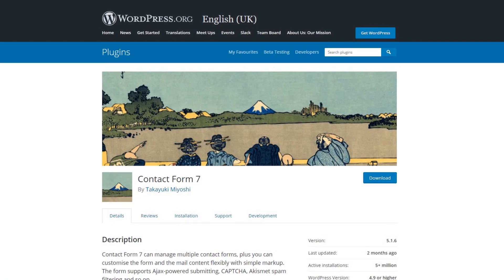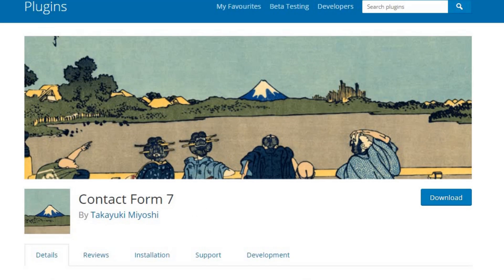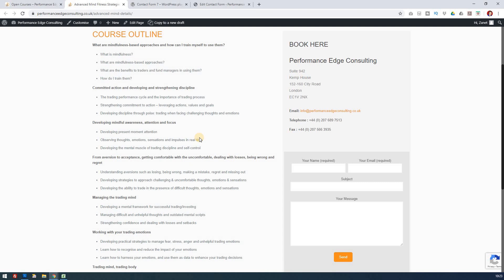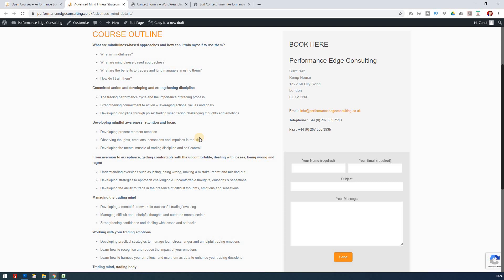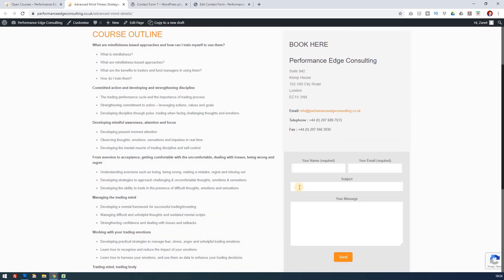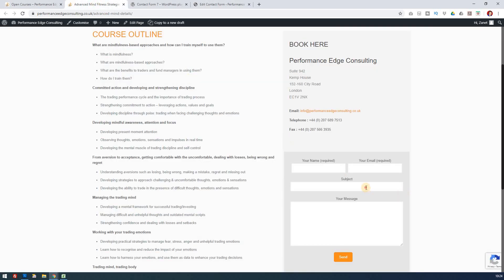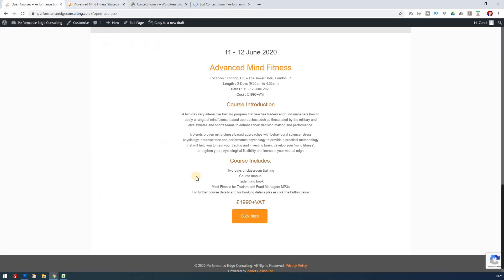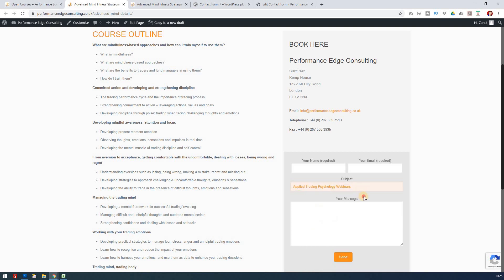Contact Form 7 Tutorial - Simple Autofill Secret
Contact Form 7 is ideal for WordPress websites. This Contact Form 7 Tutorial looks at how to auto-fill a subject box in a WordPress form. It's a simple real-life example that will take no more than a couple of minutes when you know-how.

If you are familiar with contact form 7, then this tutorial will be exceptionally easy to use. The WordPress plugin is intuitive and we show you a simple way auto-populate fields in your form. Although I've used a subject field, you can use this technique on any or all of the text fields.

If you haven't discovered the contact form 7 plugin for WordPress yet, then do give it a try as it has over 5 million users and works well with Google Captcha along with other integrations.